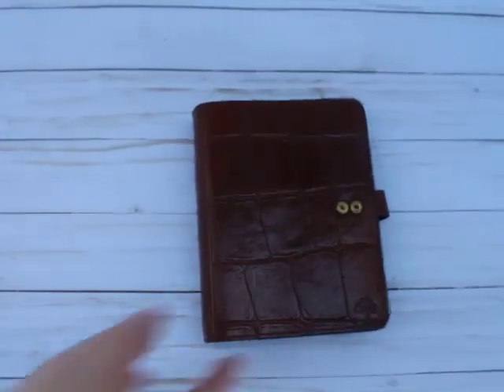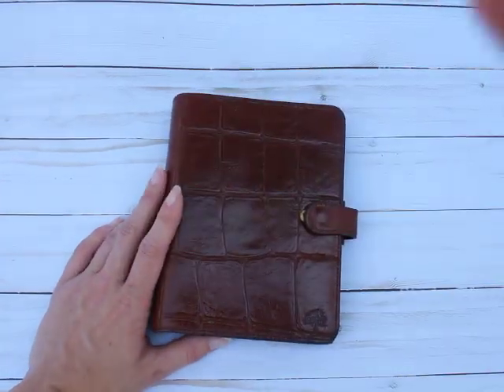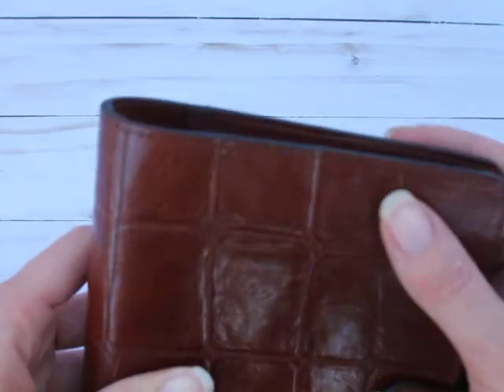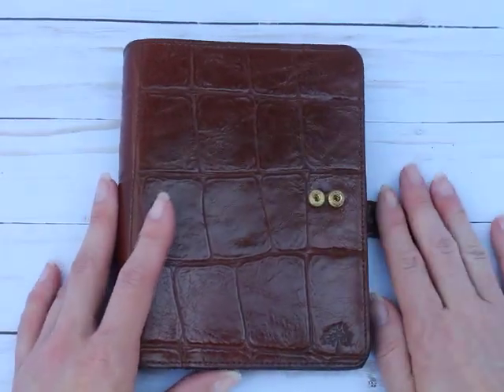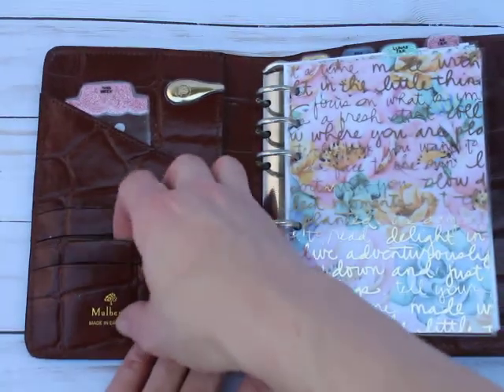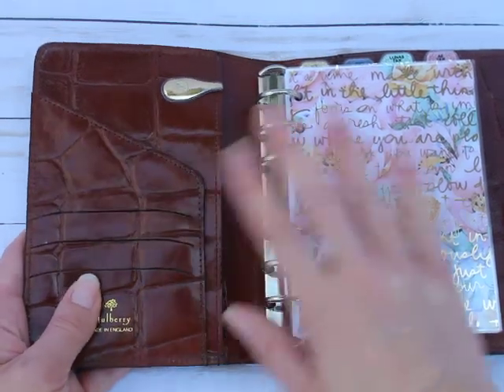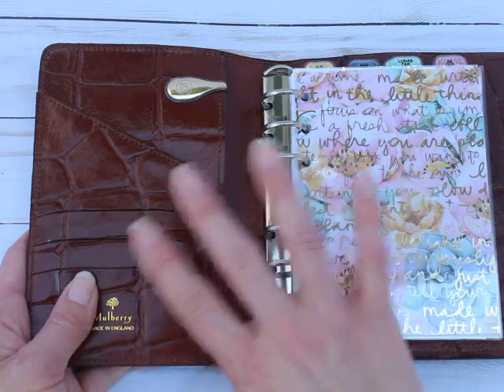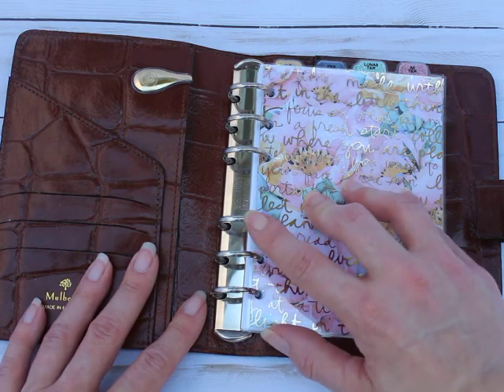A6 binder comparison, Gillio Compagna & Mia Cara, Van Der Spek Senior, Mullberry Agenda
Wondering which A6 binder is best for you? Find out in this video where I compare all the major A6 binders available on the market today.

I'd like to add a note, in the video I say that Mulberry binders ALL have the exact same layout, this is not true, most of the older ones will have this layout while the newer models do have a different pocket layout inside without a zipper or secretarial pocket, I've also been told not ALL models have the retractable clasp, so if you're looking for a Mulberry with these features be sure to ask the seller and/or look carefully at the photos. I apologize for any confusion this may have caused you while shopping for a new A6 binder!

You can also find all the above binders on E-bay from time to time, Mulberry Agendas are available there in large numbers compared to the other three binders featured.